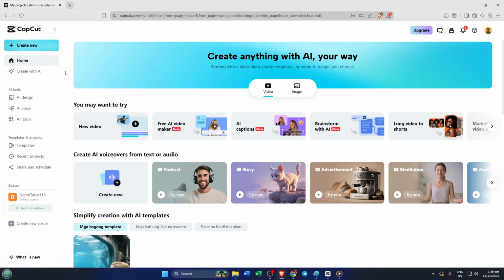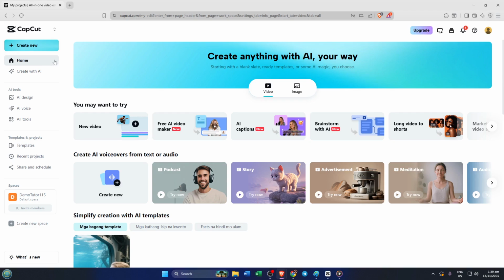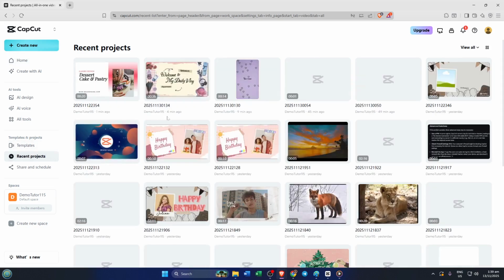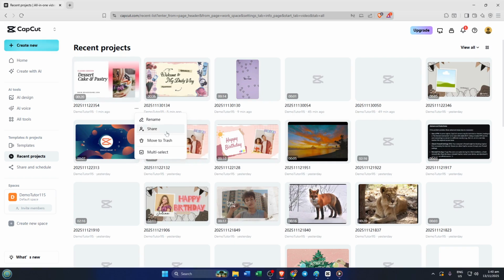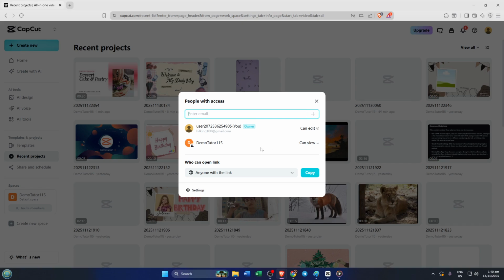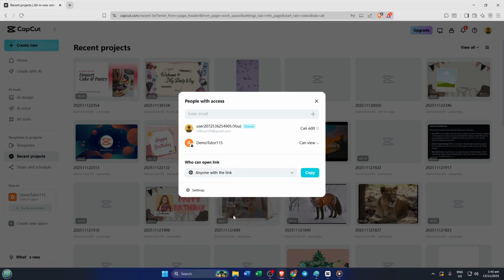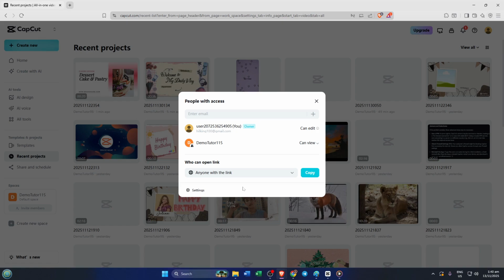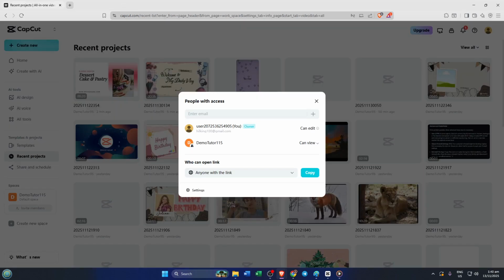How to copy a template link in CapCut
Learn how to easily copy template links in CapCut with this step-by-step tutorial! Whether you're using CapCut on mobile (Android/iOS) or desktop, this guide covers everything you need to know to share templates efficiently.

Features Covered:
- Finding and choosing templates
- Copying template links in CapCut mobile and web/desktop versions

Supported Platforms: Android, iOS, CapCut Desktop, CapCut Web